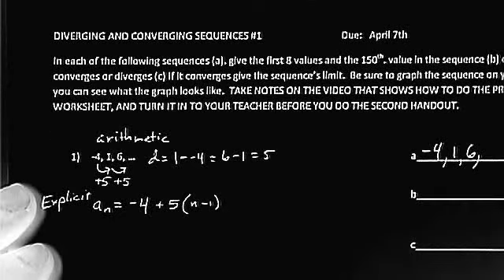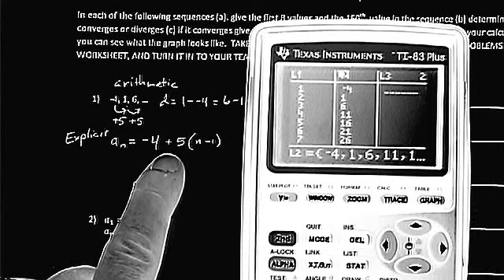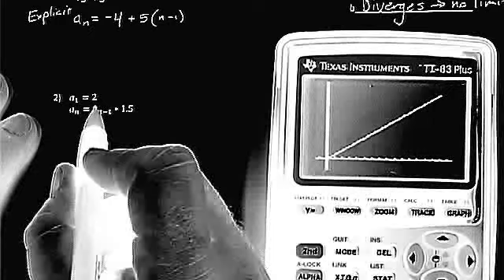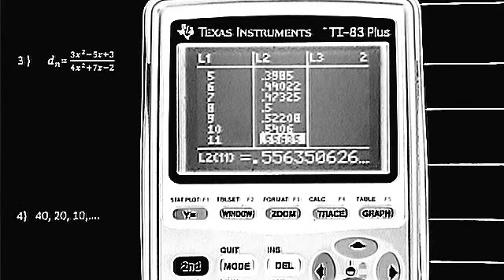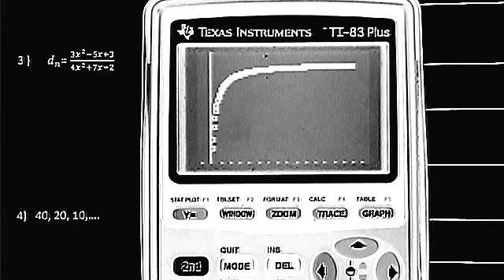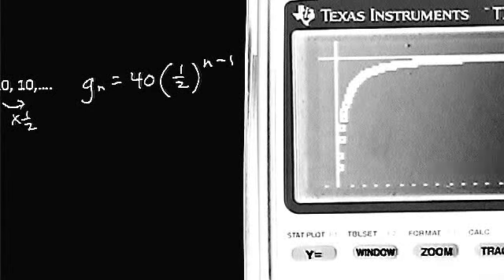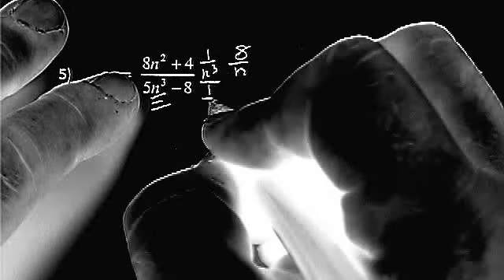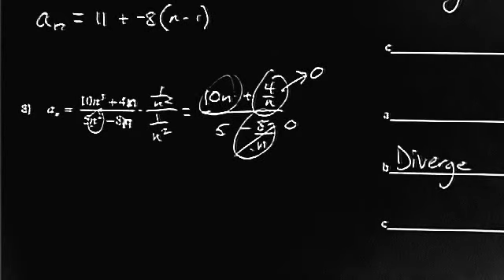8-2 Limits of Sequences Video 2 Diverging and Converging Worksheet #1